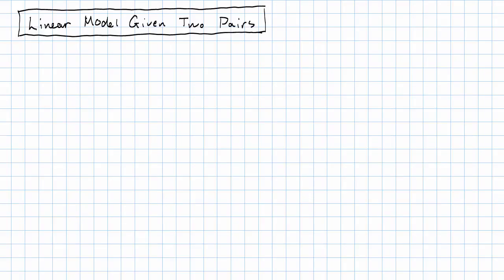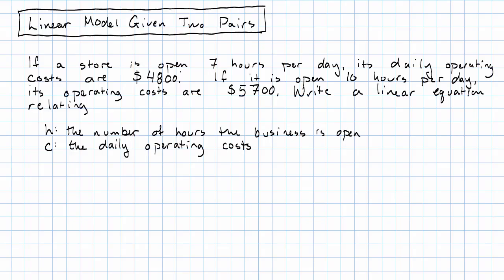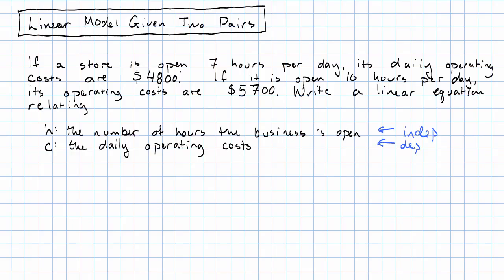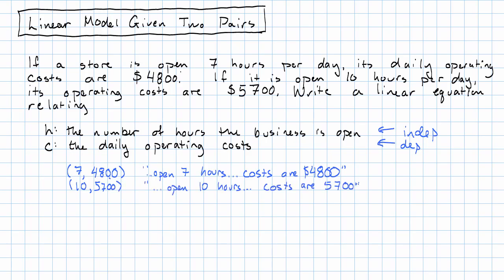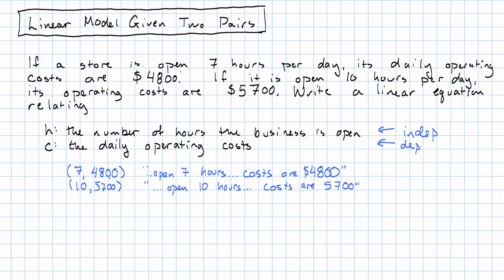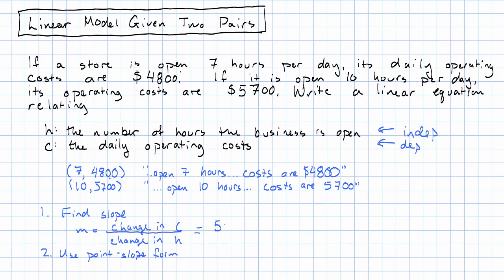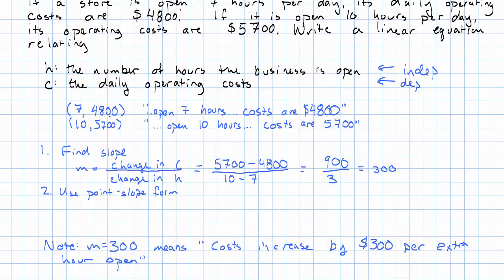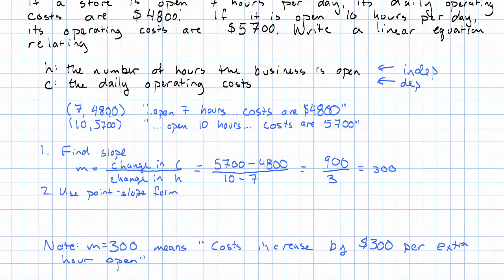4.8.5 - Linear Models Given Two Points